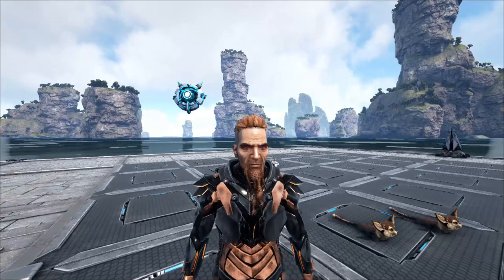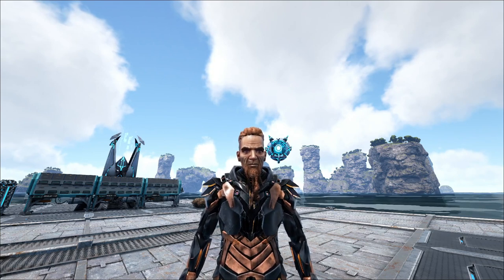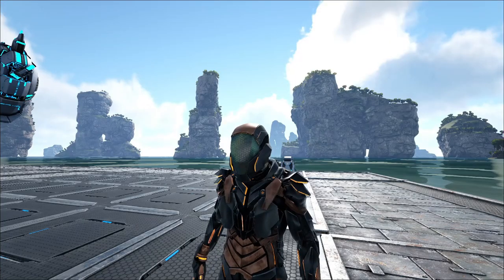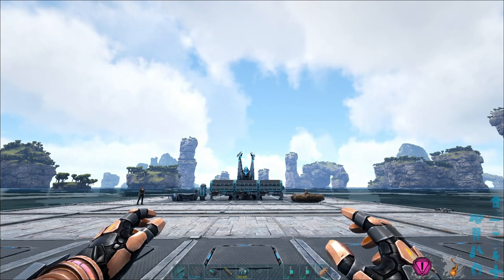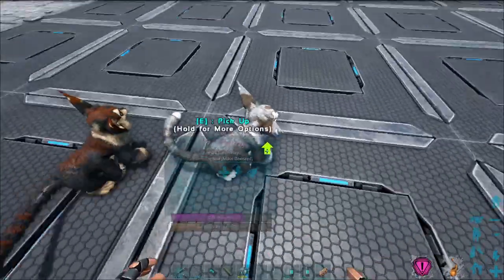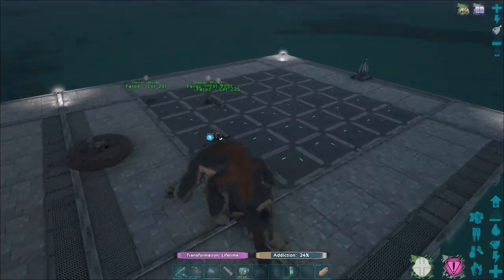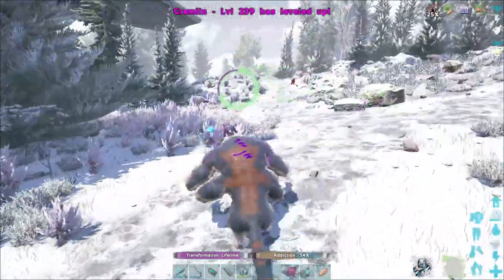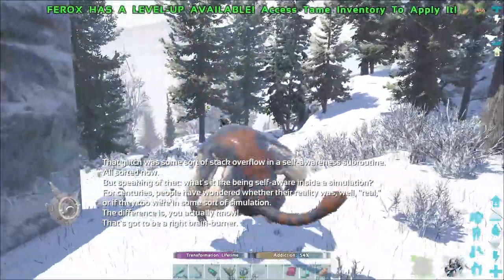WELCOME TO THE GENESIS SIMULATION! - Ark Survival Evolved [Ep.132 Genesis]